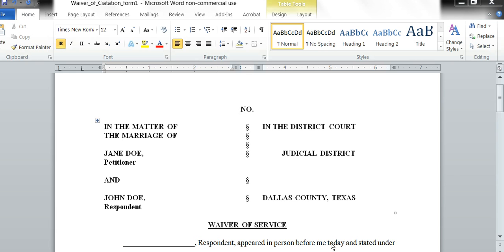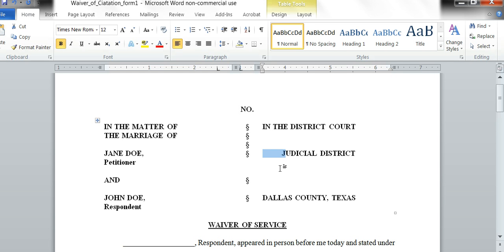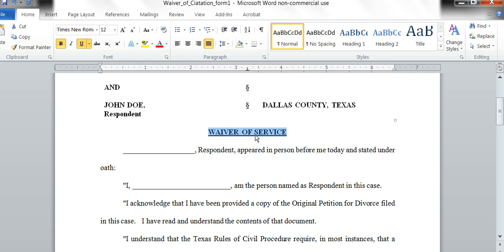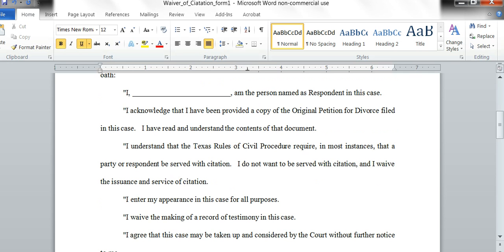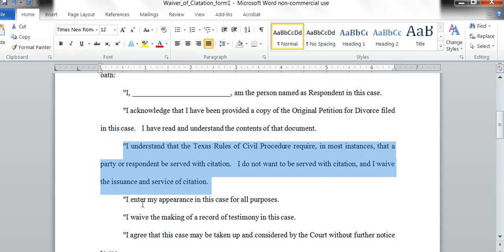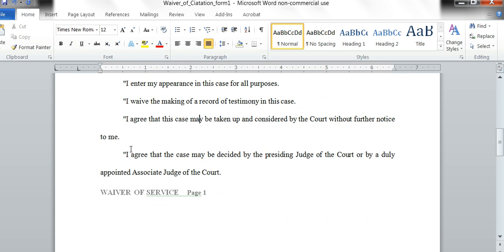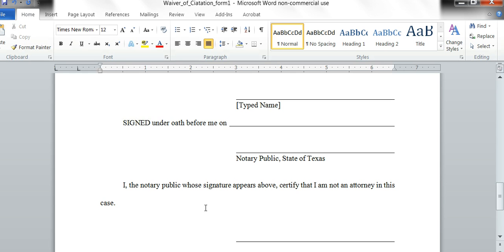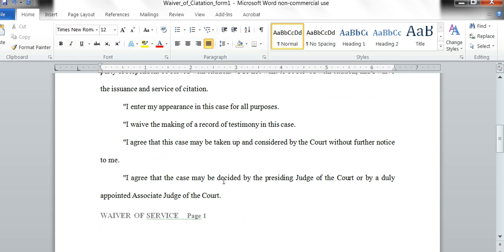Texas Divorce Part 5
Texas Divorce Part 5 Waiver of Citation; How to prepare your own divorce